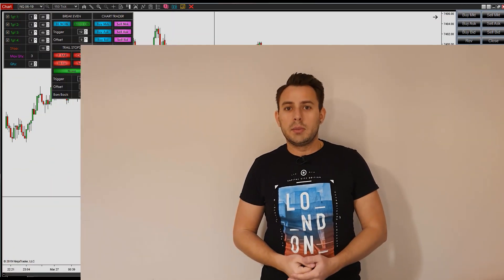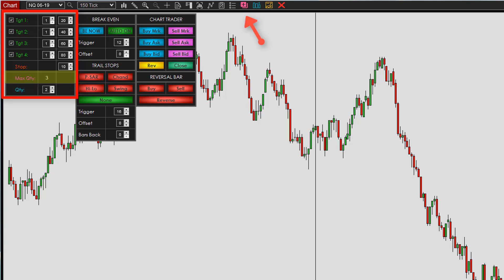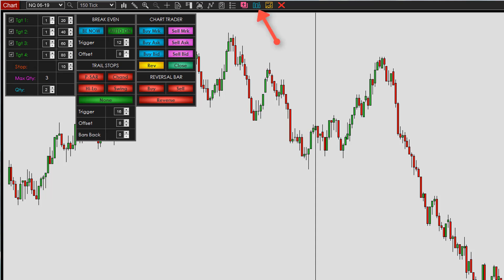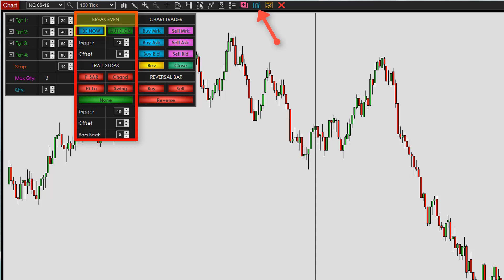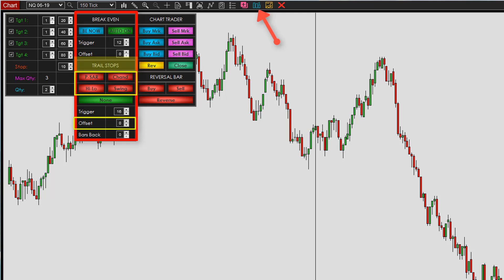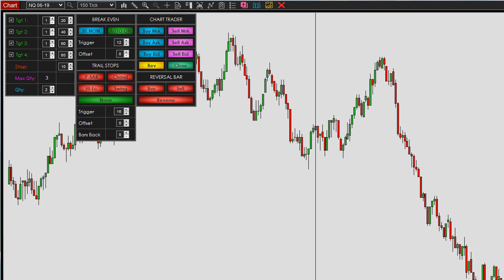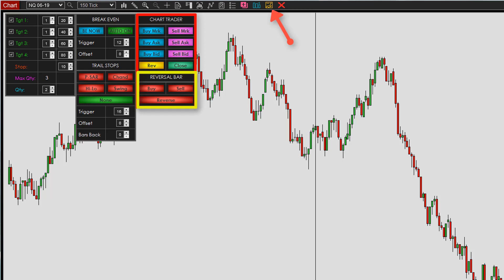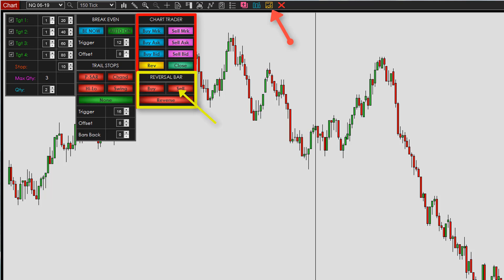ETP - RayTrader Trade Panels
In this video we go through how to use the panels in the RayTrader software.